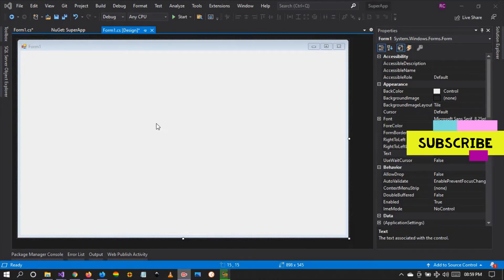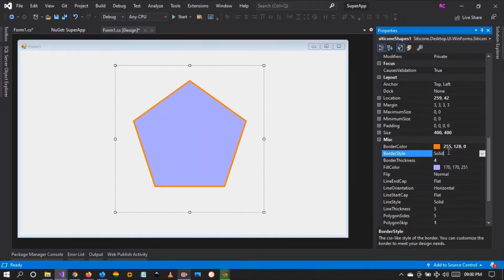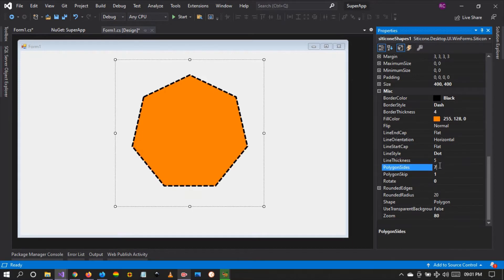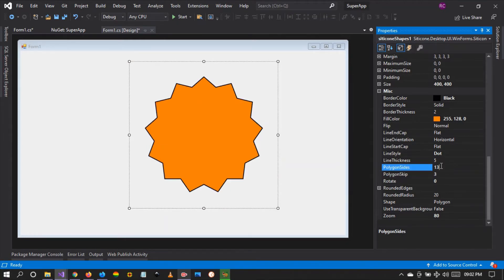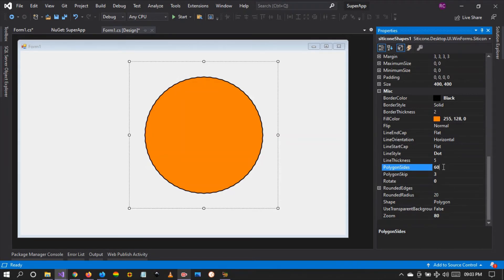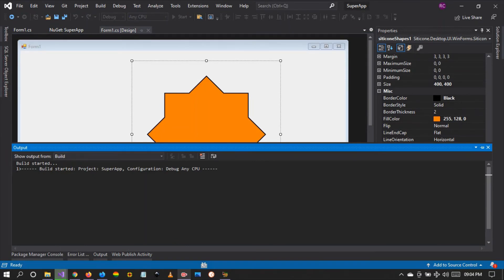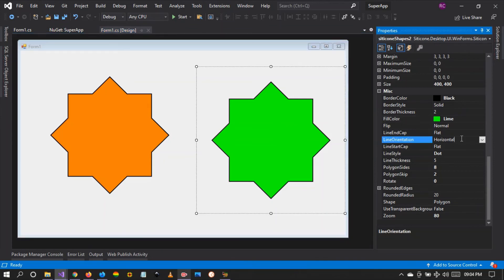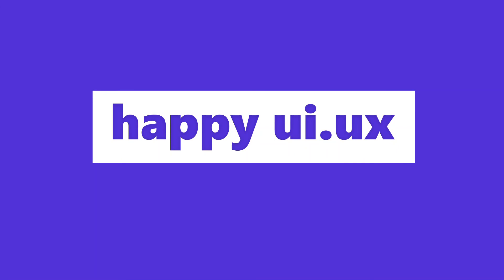C# Shapes Control - Winforms and Visual Studio IDE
Watch this tutorial to learn to create any shape / polygon in C# programming language using Visual Studio and Winforms.